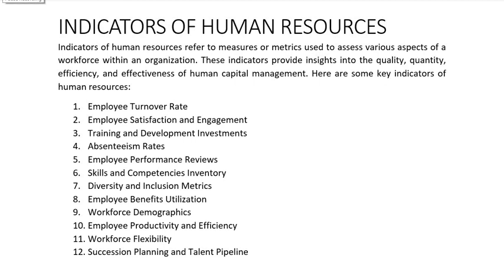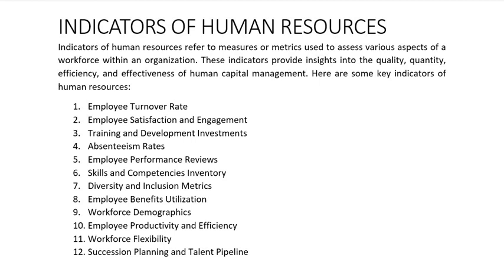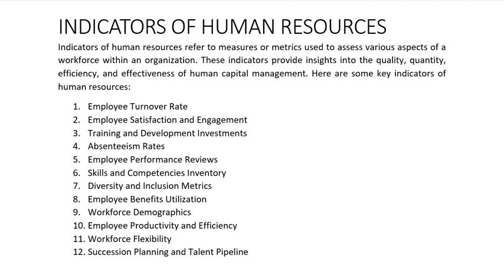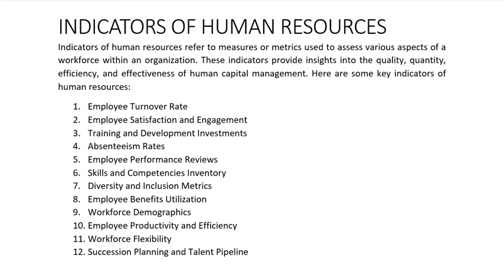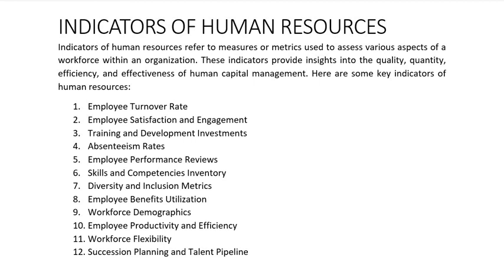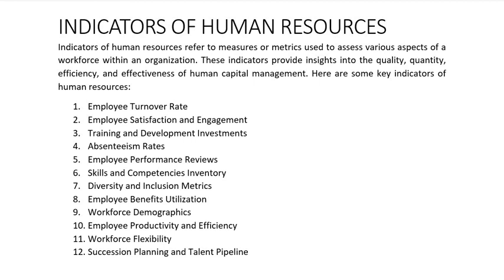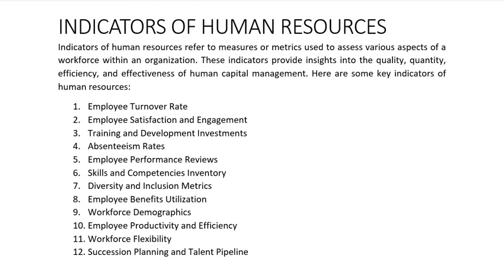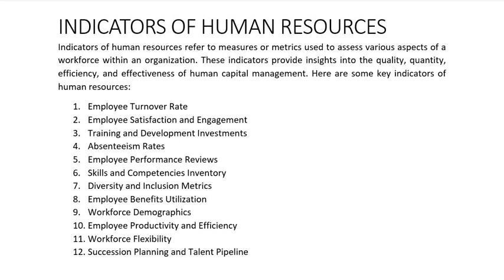INDICATORS OF HUMAN RESOURCES